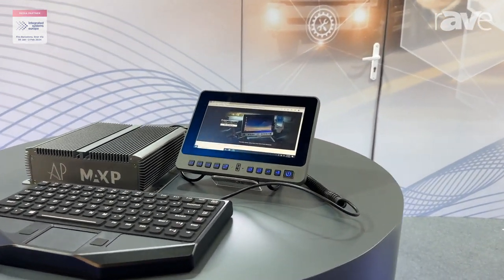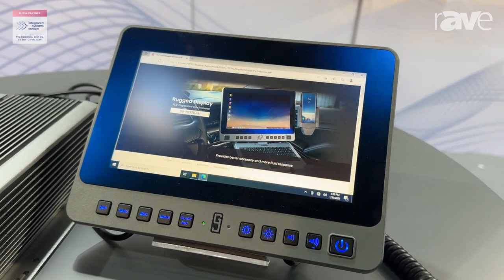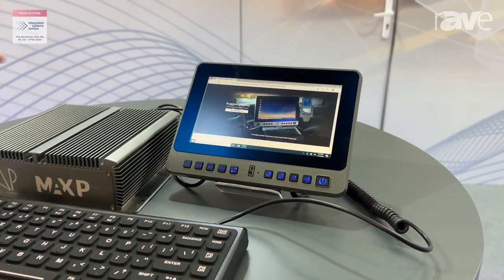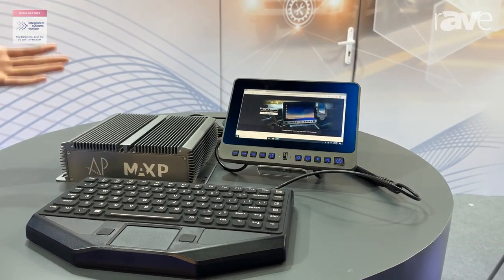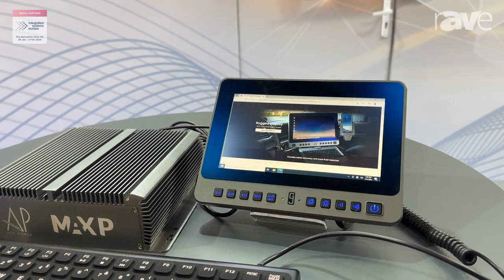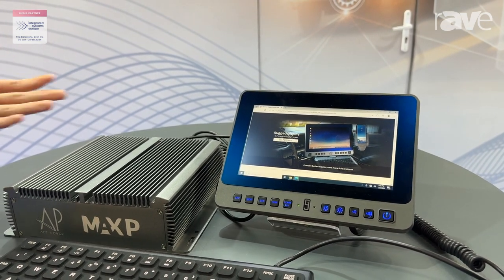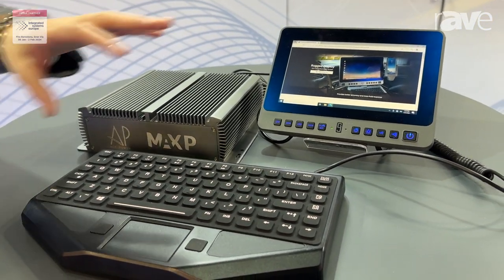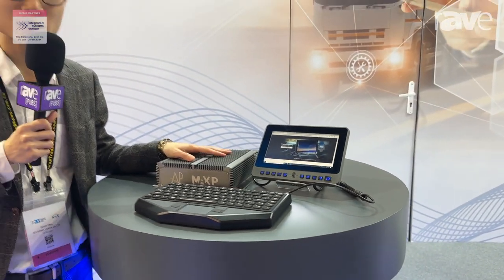ISE 2024: ACT Power Taiwan Co. Ltd. Exhibits 8-inch Vehicle Monitor With PC and Keypad Integrations